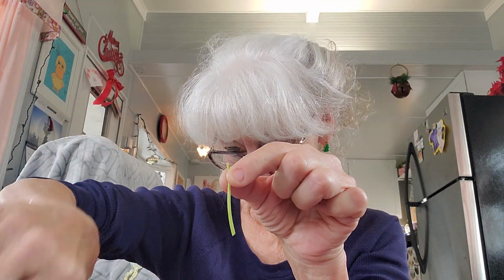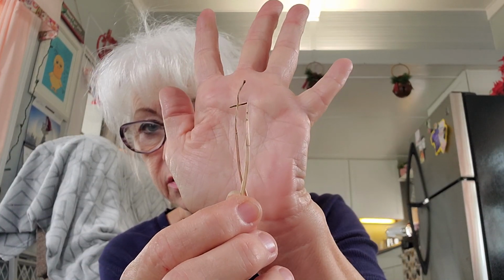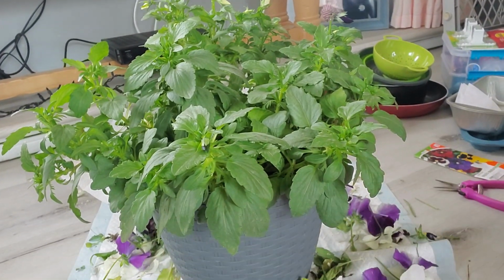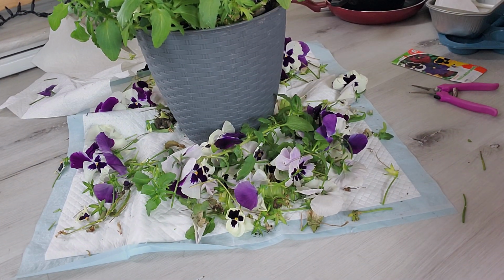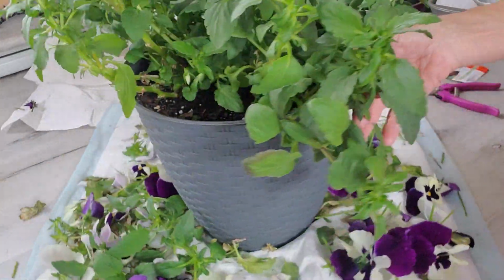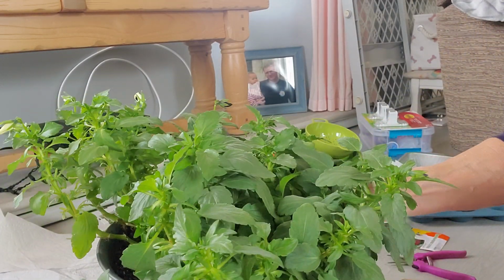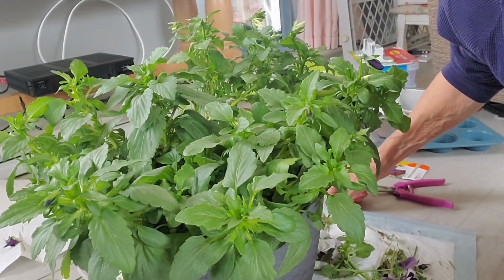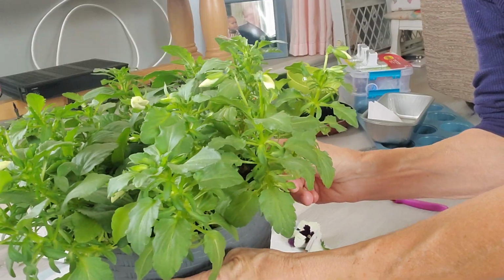debrajoy. Yes you are correct! This one should have been put out right after the other one! Sorry!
I can't wait to get back out in the yard y'all! I'm going to make a video that is going to tell you all the projects that I hope to get done when the rain is over! They will have to be done with what I have right now! Do something fun today!